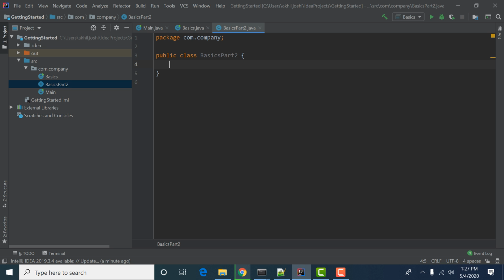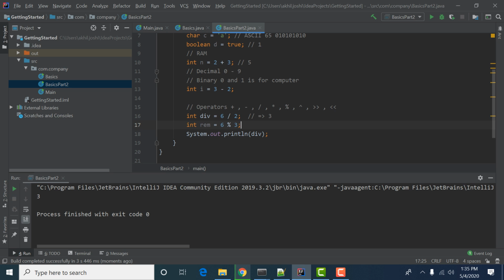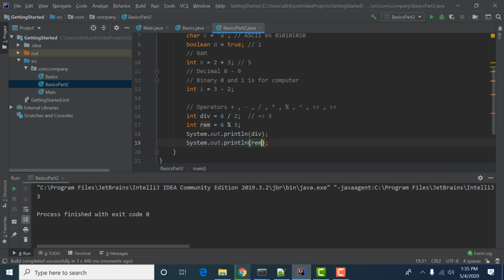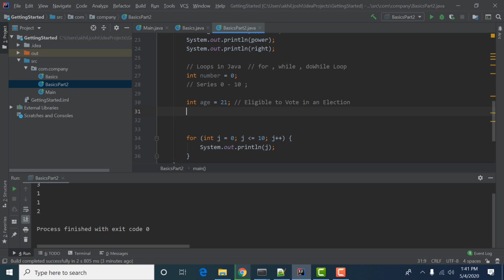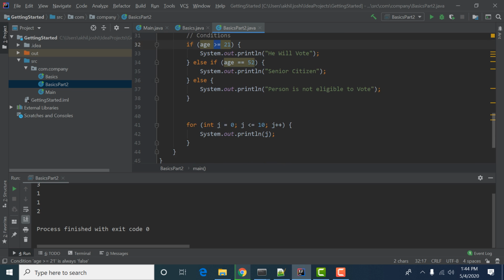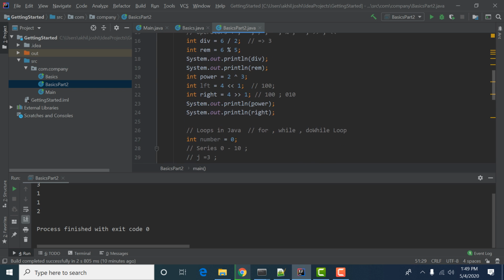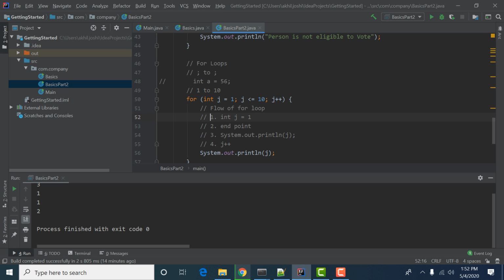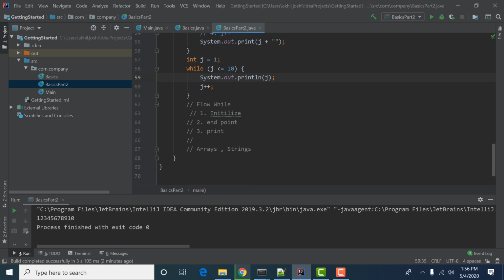Java Lecture Part-2 (Fully Hands on Code , Very Little Theory)